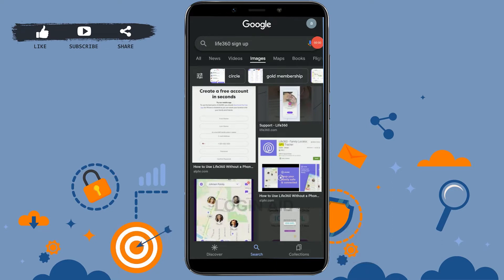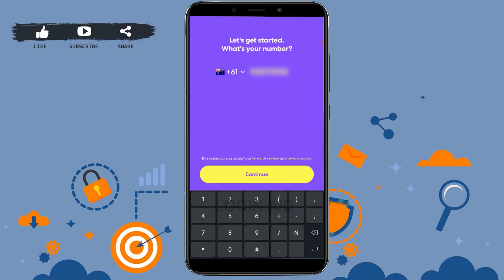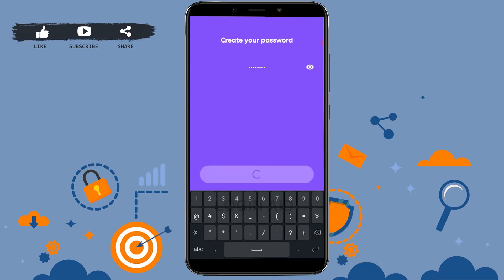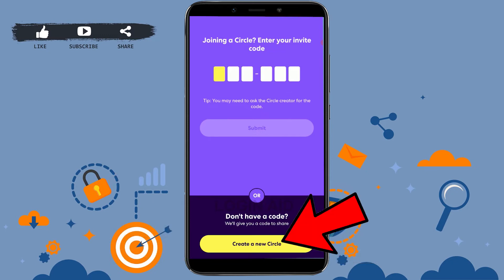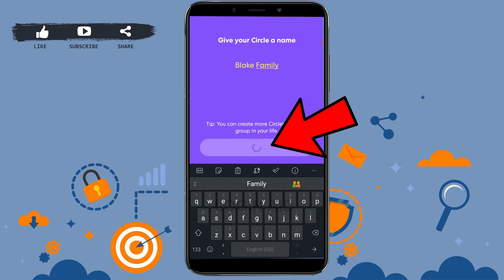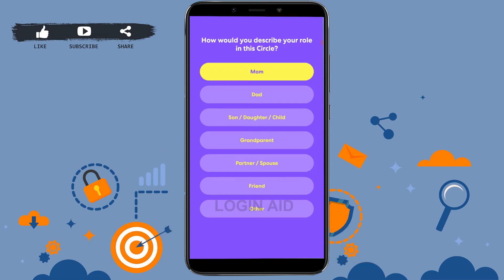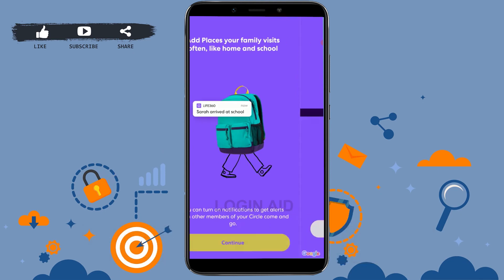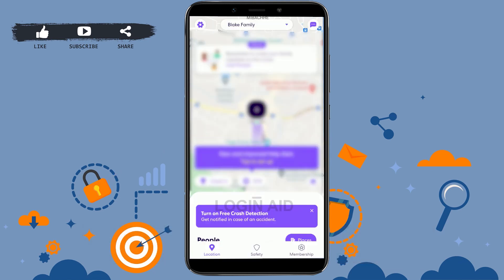Create Life360 Account 2022 | Life360 App Account Registration Help | Life360 Sign Up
Watch this video till the end to let know on how you can create a Life360 account in a easy steps.
1. Open Life360 app.
2. At the homepage, tap on ‘Get Started’.
3. Provide Phone Number and tap ‘Continue’.
4. Provide First and Last name and tap ‘Continue’.
6. Tap on ‘Create new circle’ providing name for your circle.
7. Tap on ‘Continue’.
Your Life360 account will be created.